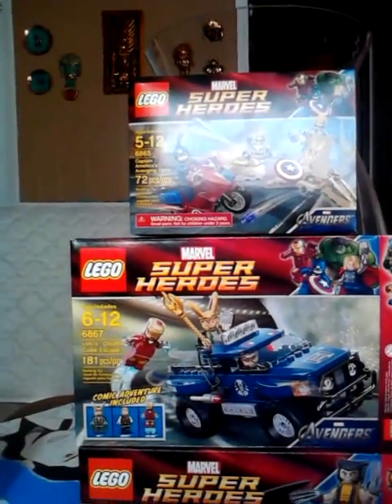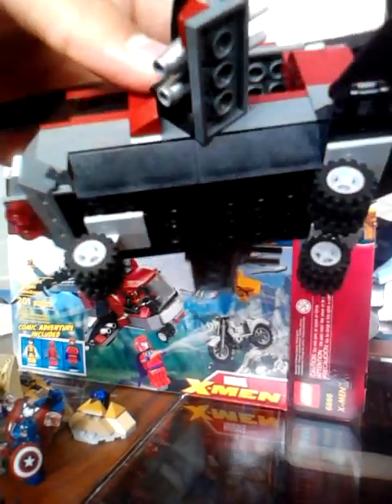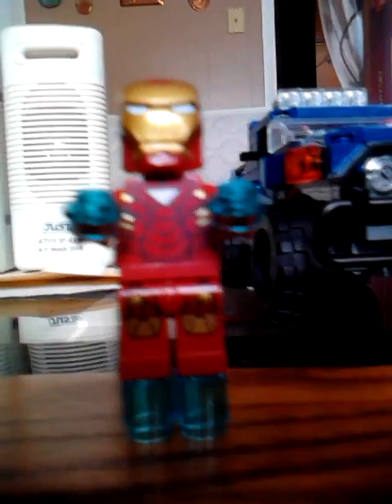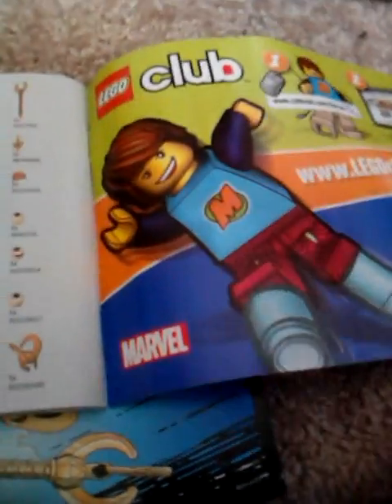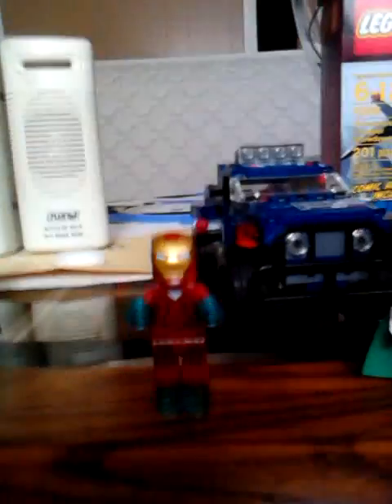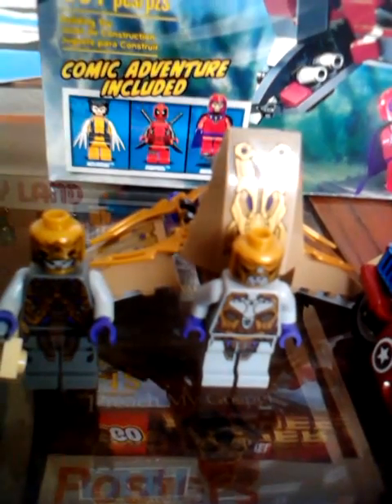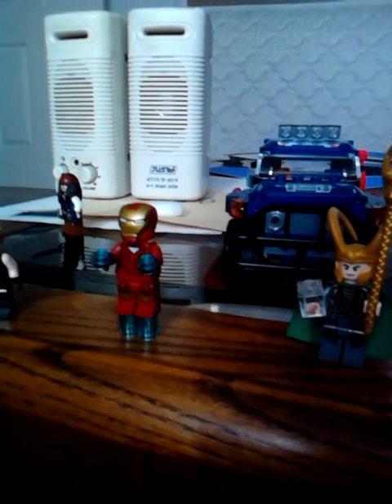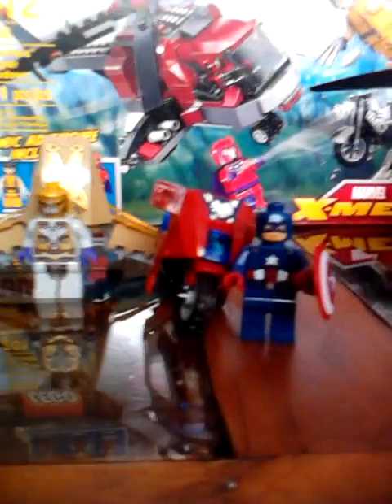Lego Marvel Super Heroes Thoughts and Ratings (3 Sets)